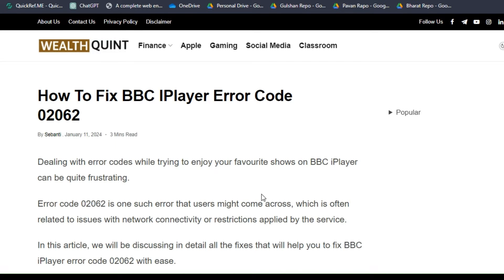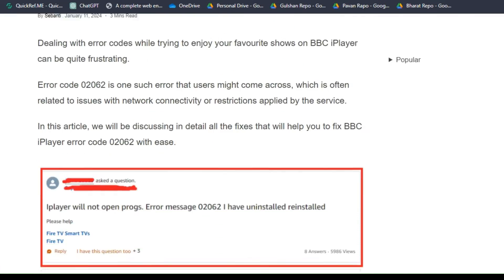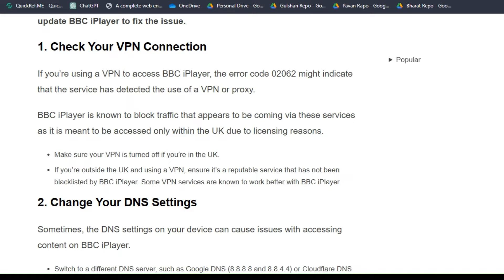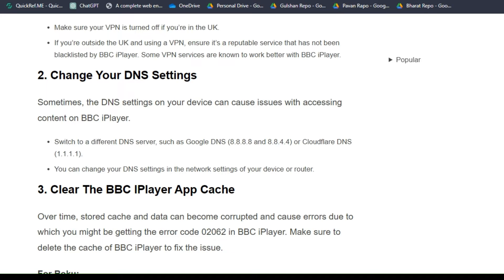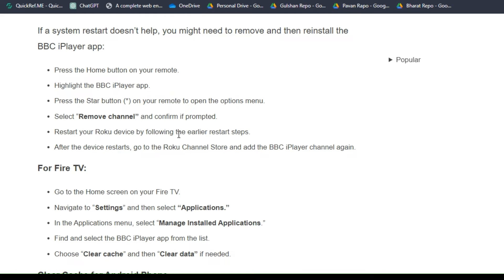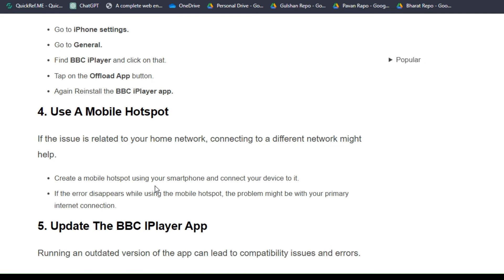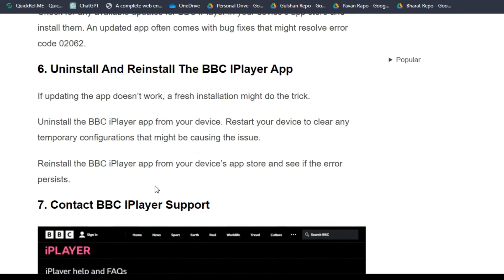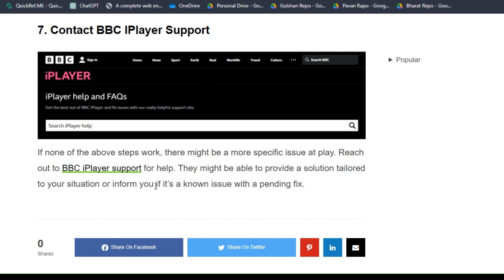How To Fix BBC IPlayer Error Code 02062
Dealing with error codes while trying to enjoy your favourite shows on BBC iPlayer can be quite frustrating.
Error code 02062 is one such error that users might come across, which is often related to issues with network connectivity or restrictions applied by the service.

00:00 Introduction
00:41 Solution 1:Check Your VPN Connection
01:08 Solution 2: Change Your DNS Settings
01:32 Solution 3:Clear The BBC IPlayer App Cache
02:43 Solution 4:Use A Mobile Hotspot
03:05 Solution 5:Update The BBC IPlayer App
03:27 Solution 6:Uninstall And Reinstall The BBC IPlayer App
03:54 Solution 7:Contact BBC IPlayer Support